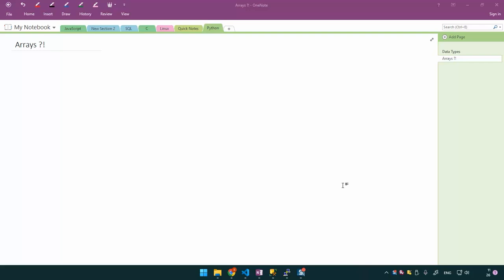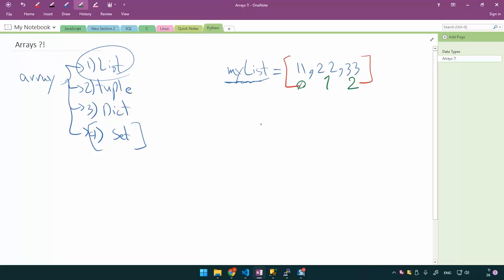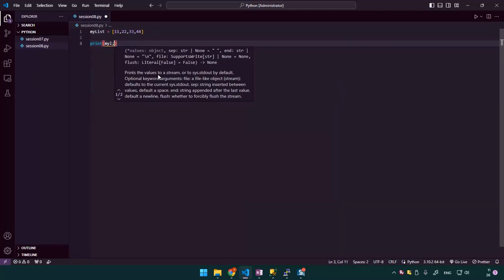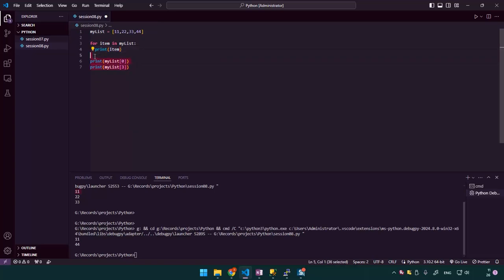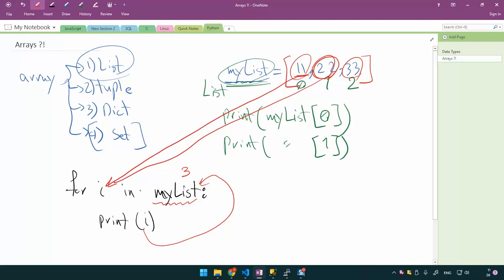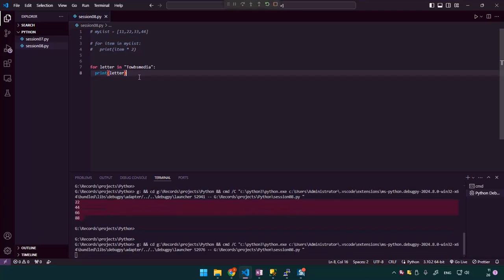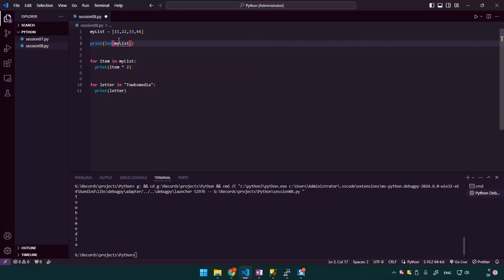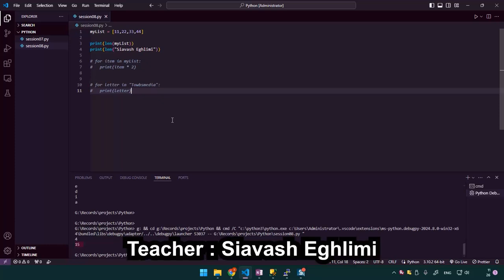09 Python Arrays? working with lists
we use lists everyday in our lives. turns out, it's a very common thing in programming, as well;
so, what are python lists and how to use them...